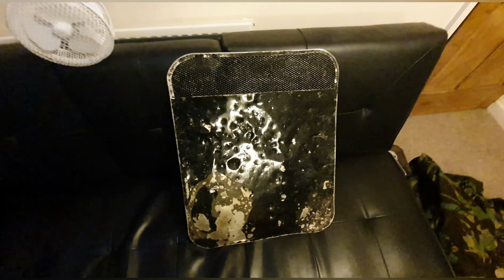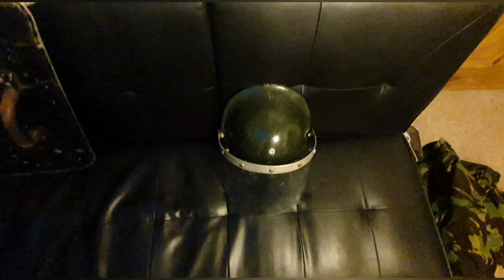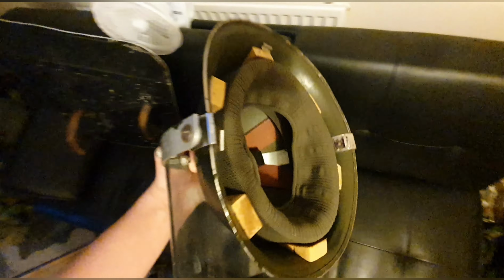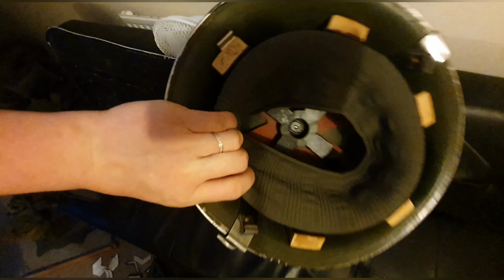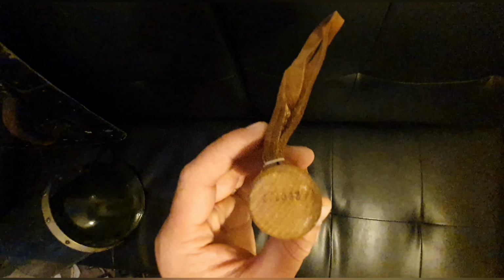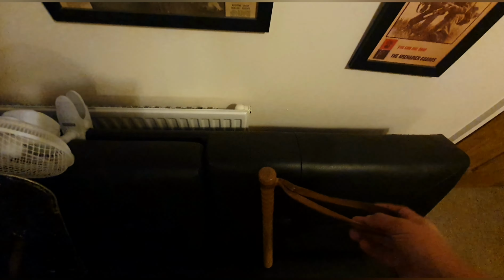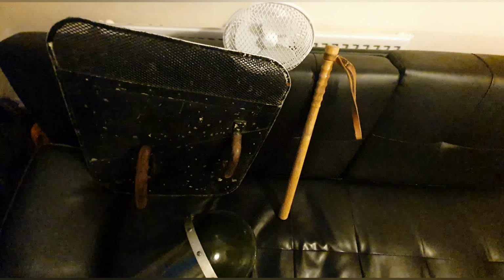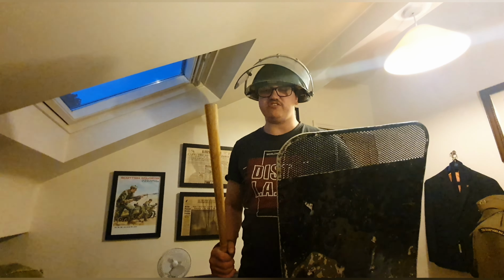Anti-Riot Protection during Operation Banner 1969-70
In this video we take a look at the standard issue Anti-Riot protection Used by the British Army in Northern Ireland during the early years of Operation Banner cica 1969-70.